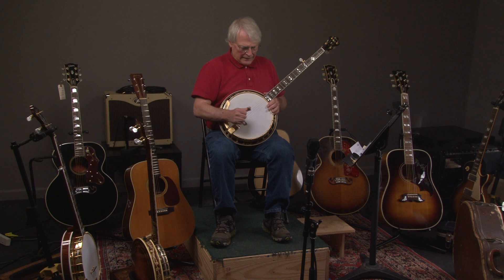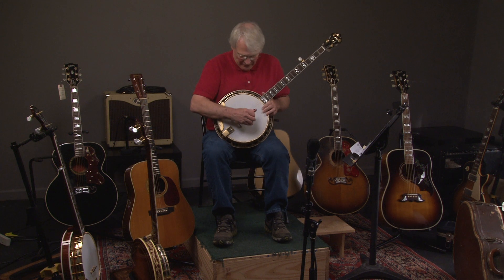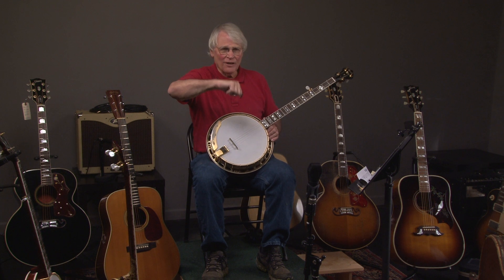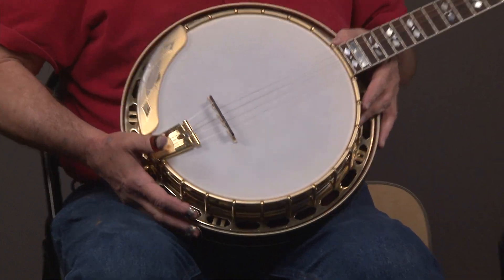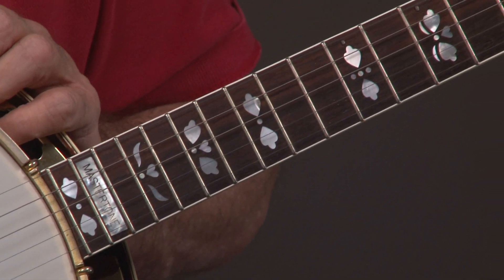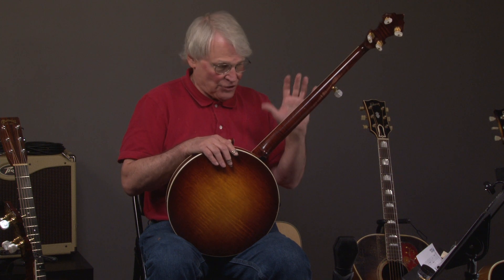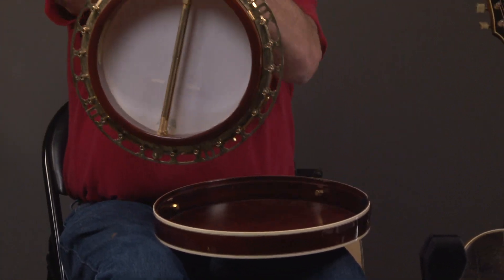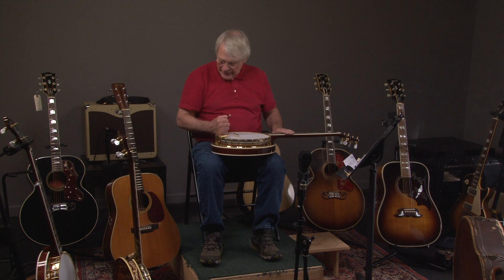1987 Gibson Granada Banjo GREG RICH ERA with Geoff Hohwald Banjo Warehouse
GEOFF HOHWALD'S BANJO WAREHOUSE ATLANTA GEORGIA

We Have More Professional Grade Pre Owned 5 string Banjos for Sale than any Store on Earth.  We also have beginner banjos that cost a few hundred dollars and often have Banjos that can cost a Few Hundred Thousand Dollars.  Our stock regularly includes Acoustic Guitars, Electric Guitars, Bass Guitars and Mandolins.

We Buy, Sell and Trade plus we can service most issues with your Banjos.

Geoff also gives lessons and does Banjo Camps a few times a year.

for more info on this and many other fine musical instruments.